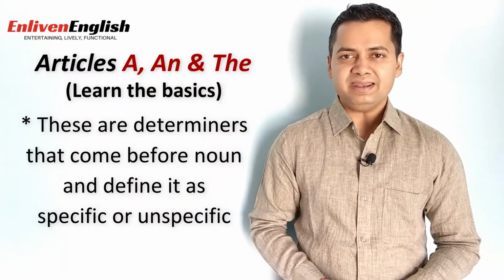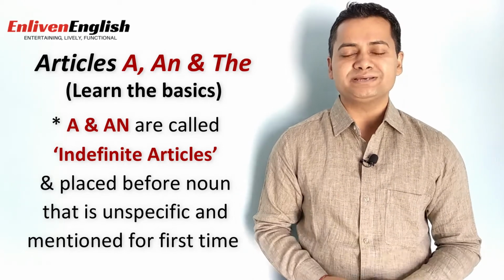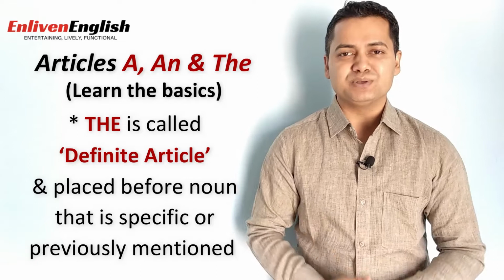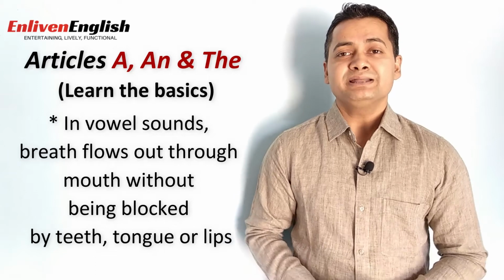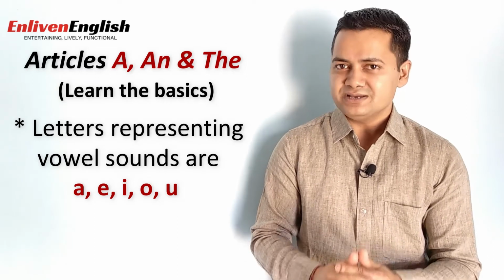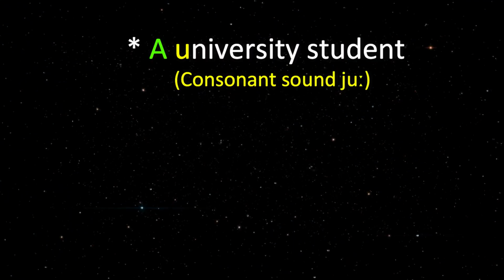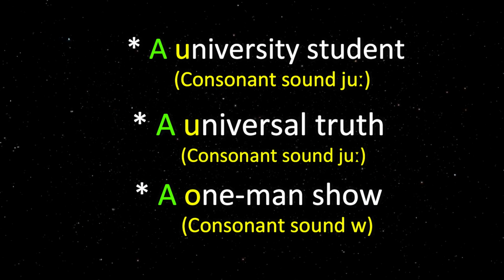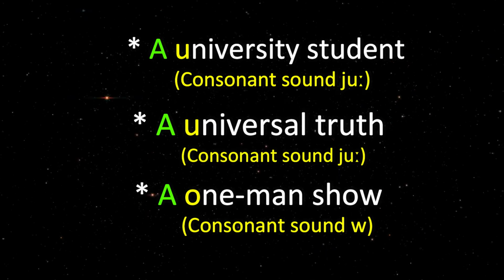Lesson#57 Articles-I (Learn the Basics)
After learning to pronounce articles A, AN & THE correctly in the previous lesson, it’s time to begin our comprehensive study on their usage. In this lesson, we will familiarise ourselves with the basics of indefinite and definite articles, which are part of the family of determiners. Besides leaning the basic rules governing the usage of articles A, AN & The, we will learn to identify vowels and consonants on the basis of sounds, not letters. This lesson is about gaining clarity and clearing all our doubts once and for all.
The objective of all lessons on determiners so far has been to eliminate any grammatical mistake that might be happening unknowingly. Without determiners our communication is incomplete. We can’t imagine a professional piece of writing, a prepared speech or even a casual conversation without determiners, which share a special relationship with nouns. Their existence depends on nouns. Therefore, it’s important we understand them in clear terms to use them effectively in any form of communication.
The lessons on Enliven English have been specially designed to help you understand basics of grammar. Whether you are a student, a working professional, or simply a language lover, Enliven English will help increase your understanding of grammar.
All those who are preparing for competitive exams, especially Graduate Management Admission Test (GMAT), International English Language Testing System (IELTS) and Test of English as a Foreign Language (TOEFL), will find Enliven English highly beneficial to improve their language skills. The focus of all lessons on the channel is to make non-native speakers aware of grammar rules in an entertaining and lively manner so that they, too, can communicate confidently and without making mistakes just like native speakers.
If after watching the lesson you have any doubts, don’t hesitate to raise them. I will try my best to have your doubts removed. My vision is to make grammar accessible to all by making it entertaining, lively and functional. Every lesson is a new learning experience for me, as it is for you all. So, let’s learn something new by taking a step forward and getting started. Happy viewing!!